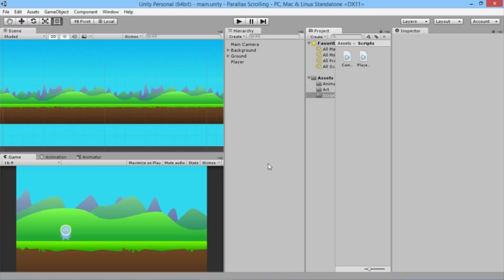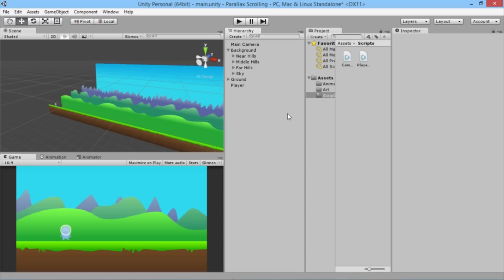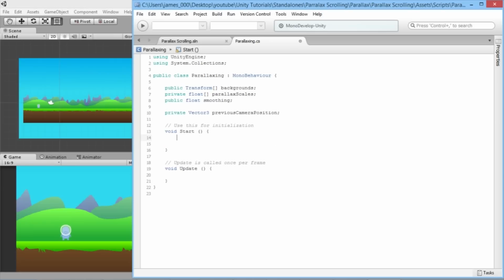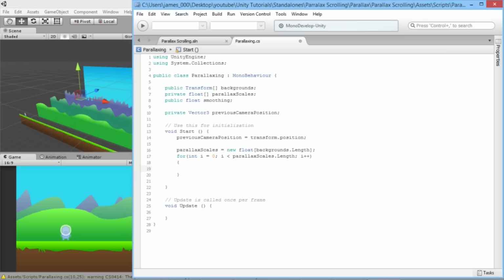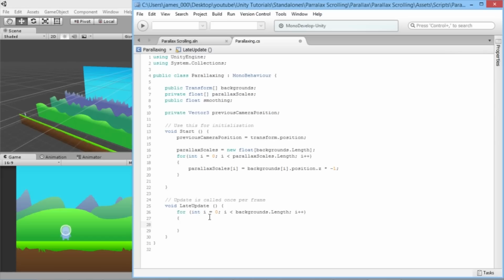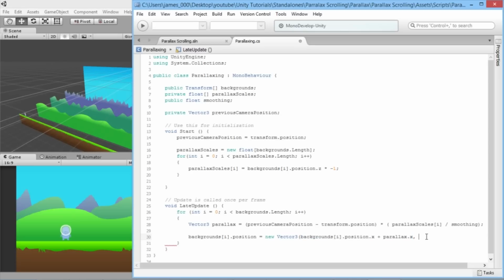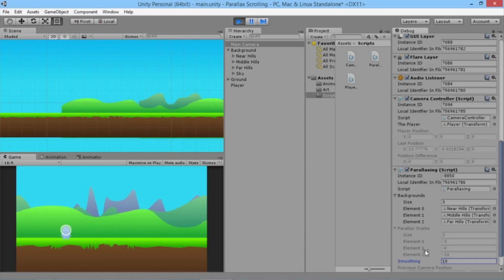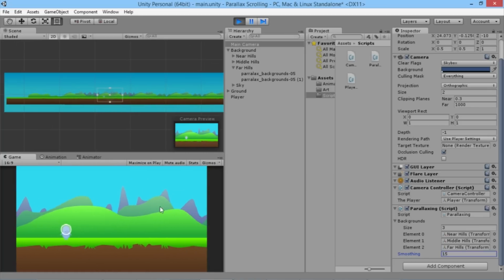Unity Tips & Tricks - Parallax Scrolling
Learn how to add Parallax to your 2D backgrounds in Unity!